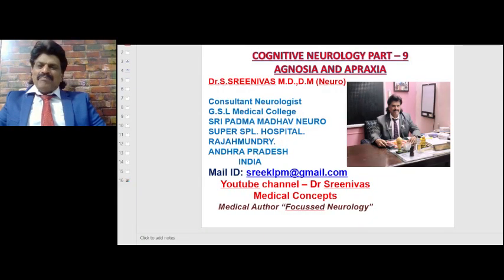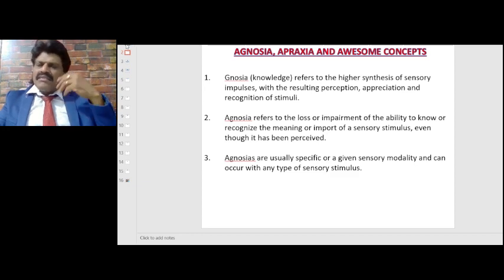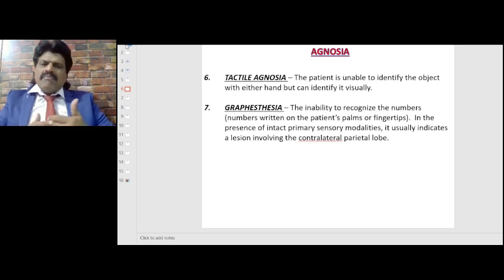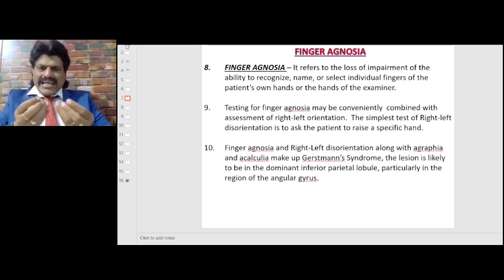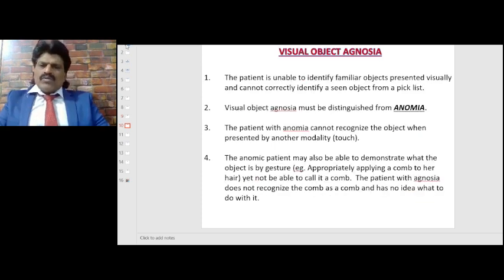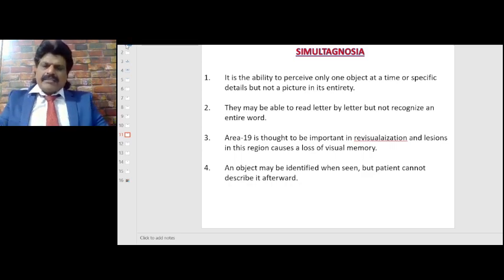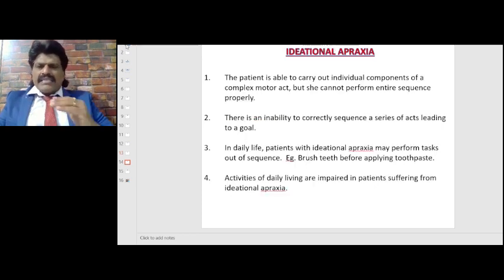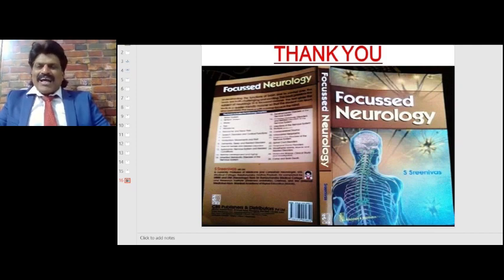COGNITIVE NEUROLOGY PART - 9, AGNOSIA, APRAXIA.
AWESOME CONCEPTS OF AGNOSIA AND APRAXIA DISCUSSED.